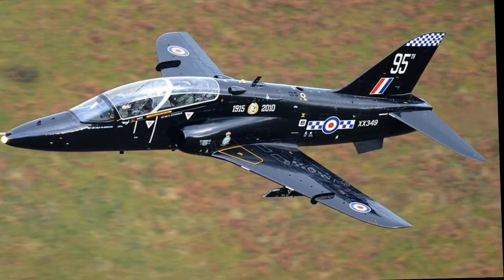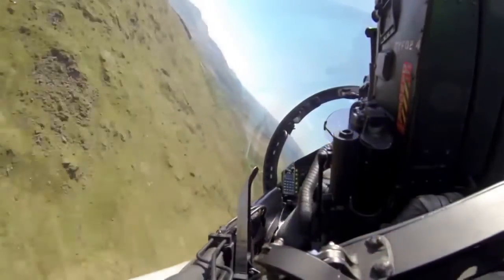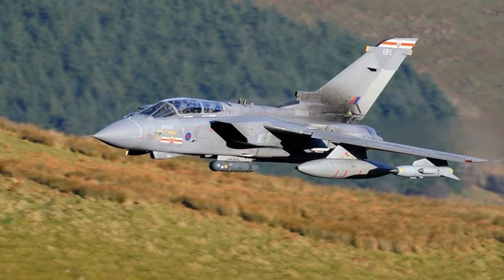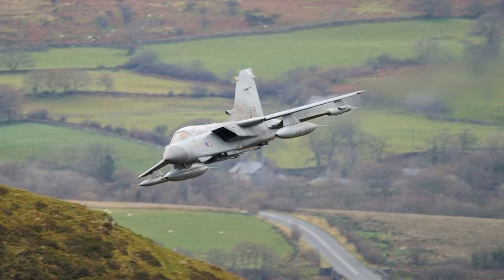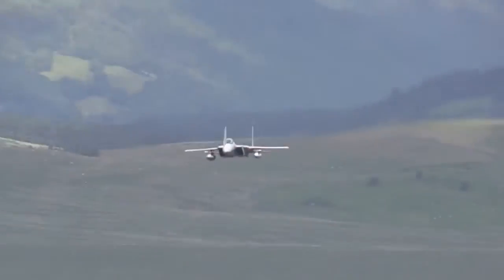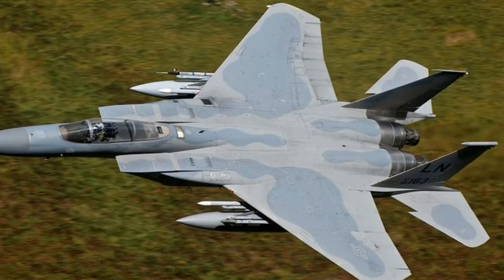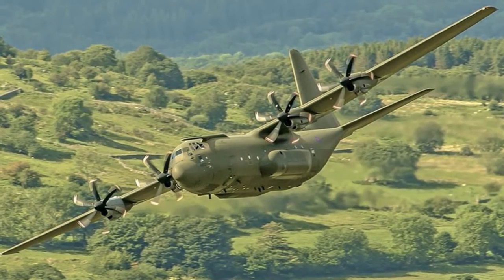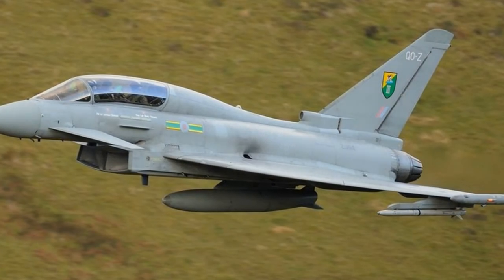US Military Documentary - Mach Loop: The Valley of Fighter Jets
At The Mach Loop, viewers can get so close to the scene of action that during flybys one can see the pilots inside the aircraft.
Sources: Airspacemag / gov. uk / Wikipedia / Telegraph